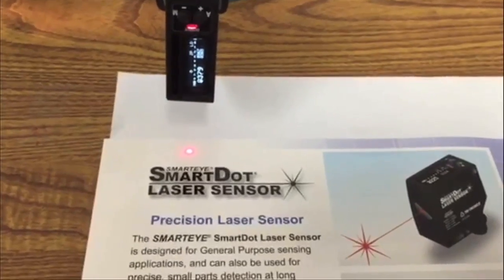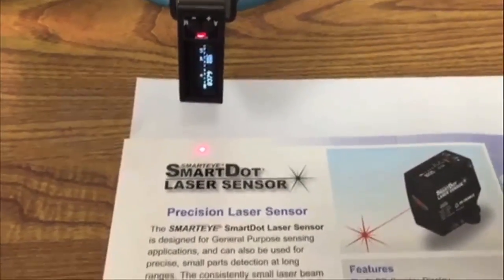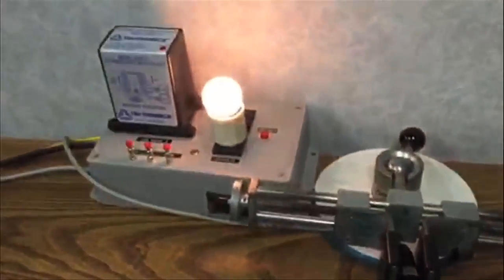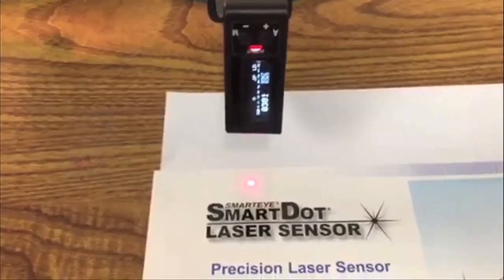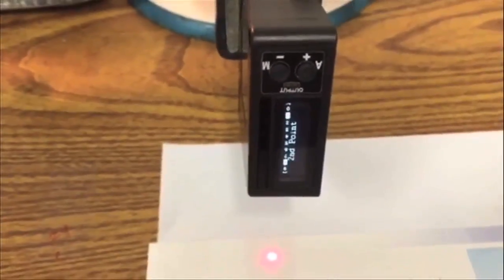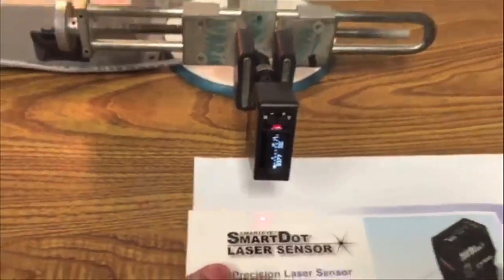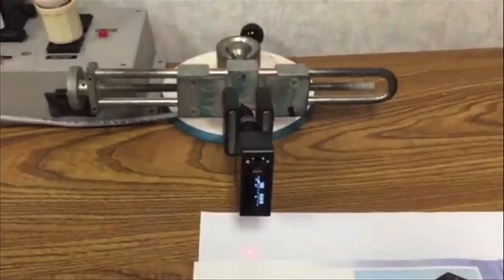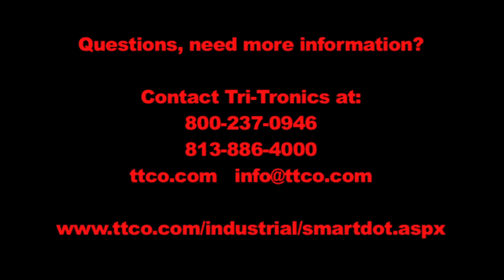SMARTDOT: Gloss vs Matte Finish Application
Tri-Tronics SmartDot Laser sensor is used to detect gloss paper from matte finish paper.